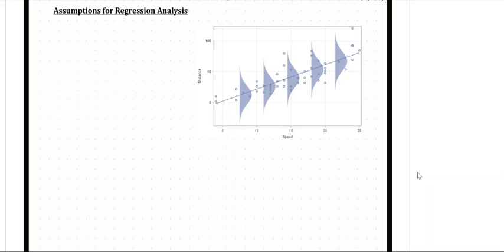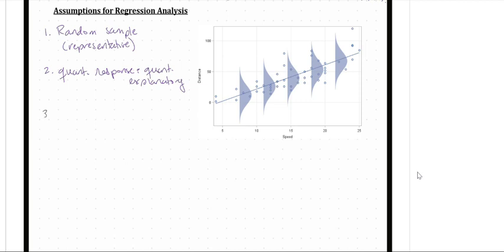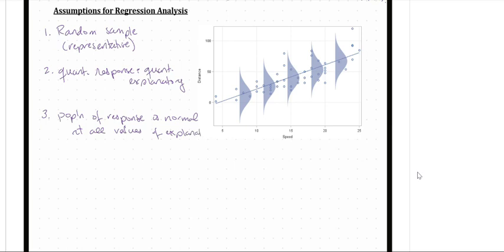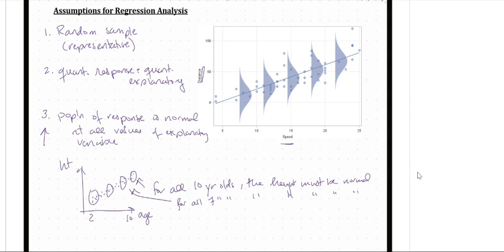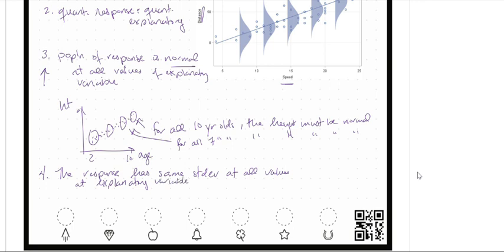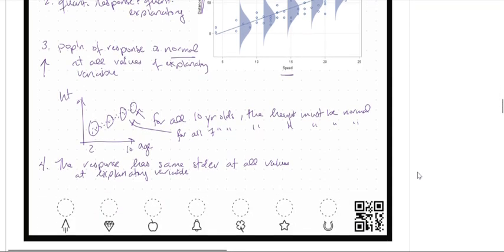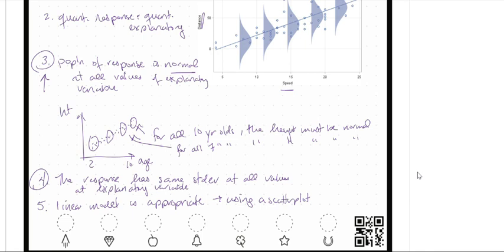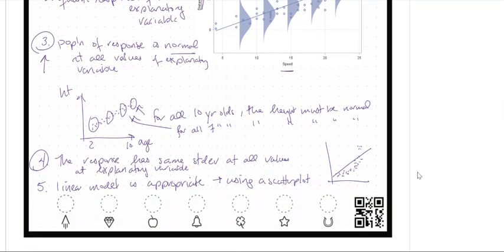Conditions for SLR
Conditions for valid parametric inference for simple linear regression (SLR).